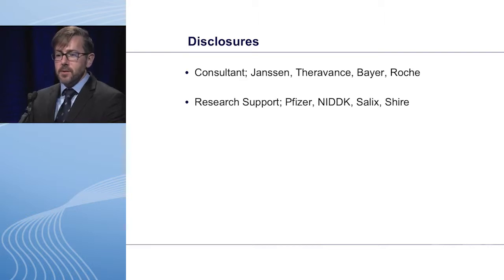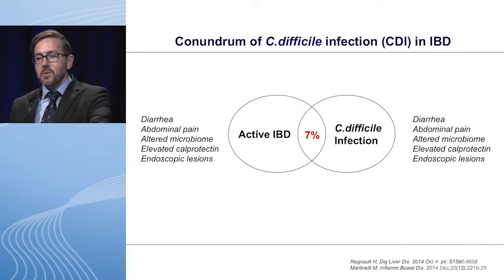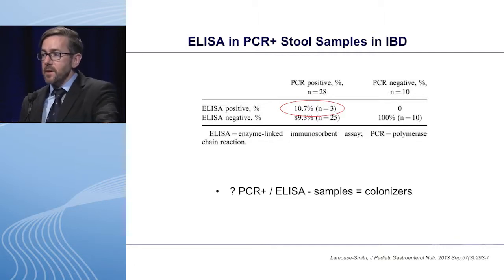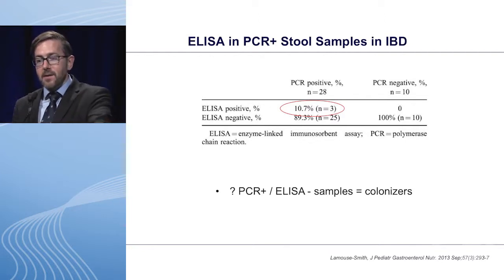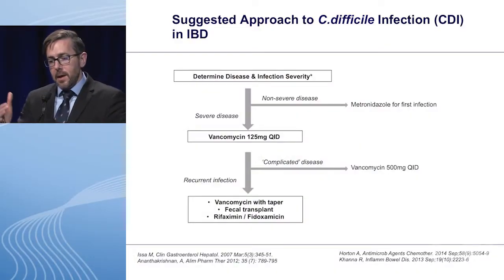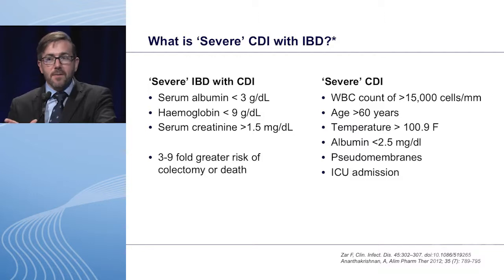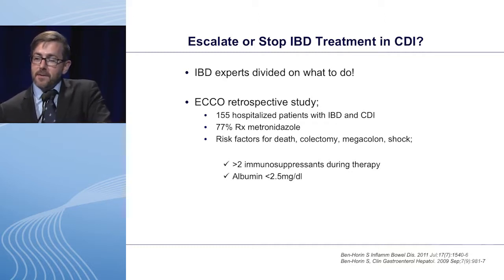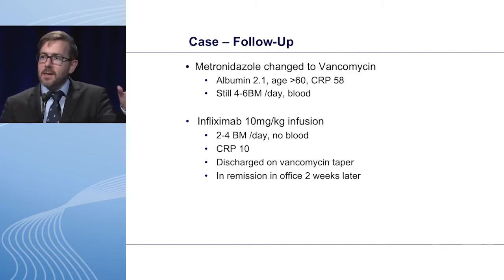Progress in Diagnosing and Treating Clostridia Difficile in IBD Patients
Dedicated to the interests of the entire community of patients with inflammatory bowel disease (IBD), and designed to meet the educational needs of all healthcare professionals who treat and manage patients with IBD, 2014 Advances in Inflammatory Bowel Diseases, Crohn’s & Colitis Foundation’s Clinical and Research Conference is the foremost event for investigators and healthcare professionals to come together, share their knowledge and experience, and learn about the latest advances and new insights for personalized care of patients with IBD. This webcast was designed to meet the educational needs of all healthcare professionals who treat and manage patients with inflammatory bowel diseases, with a focus on information shared among clinicians and researchers. Participants will gain insight from expert faculty on breakthroughs in cutting-edge research and in advancements in IBD patient care.

In this video, Dr. Alan C. Moss presents: "Progress in Diagnosing and Treating Clostridia Difficile in IBD Patients."